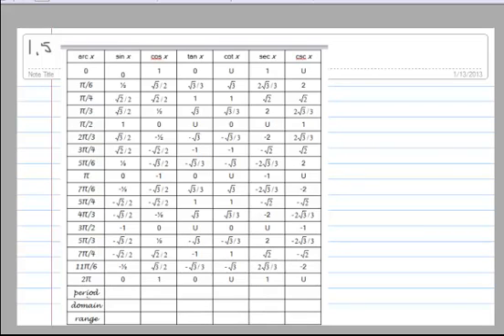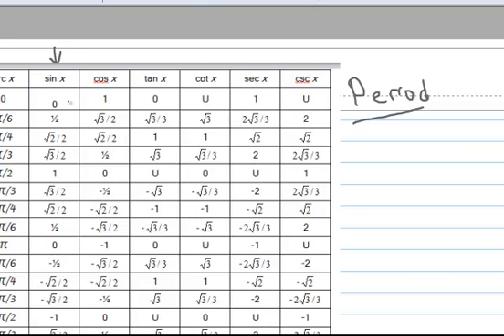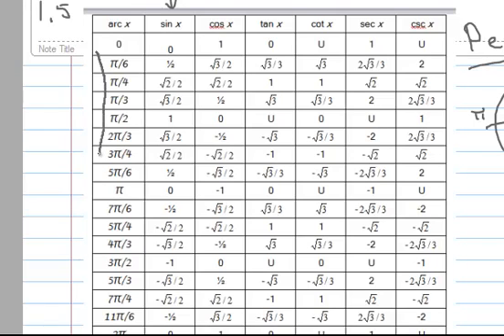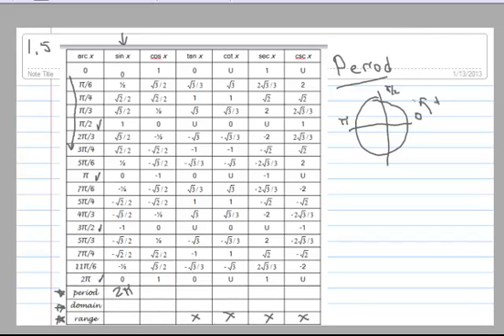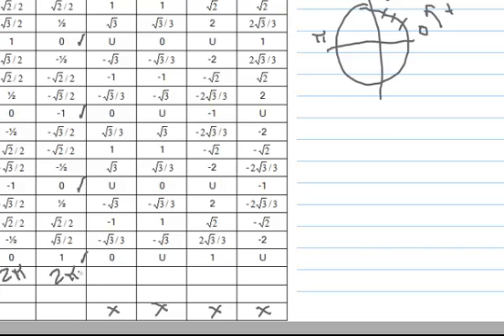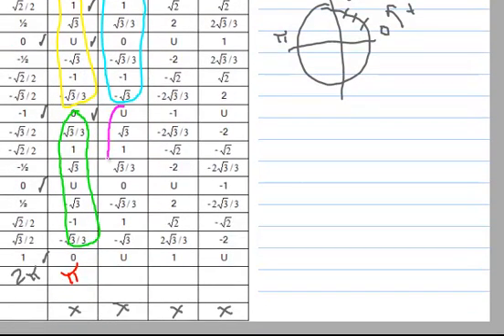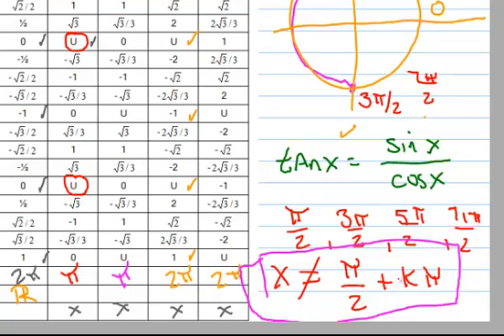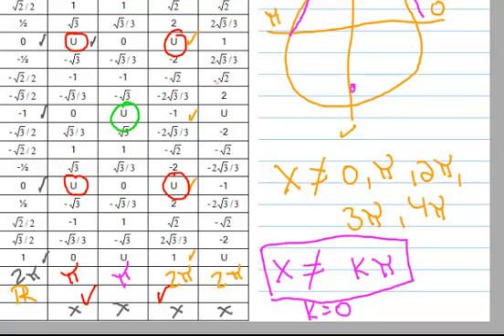1.5 Period, Domain, and Range of Trig Functions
This lesson analyzes the chart of the 6 trig functions to determine the period, domain, and range.